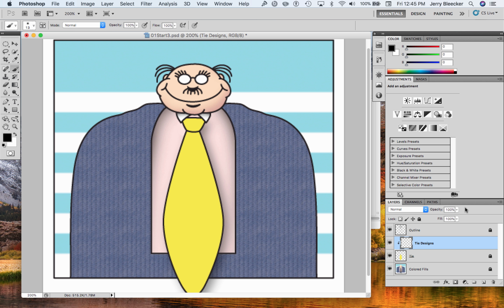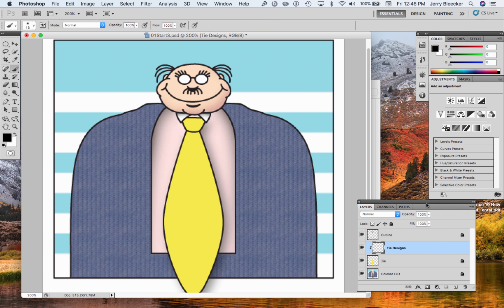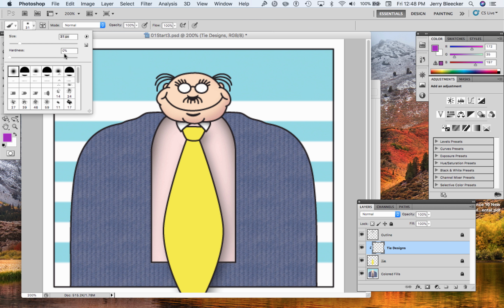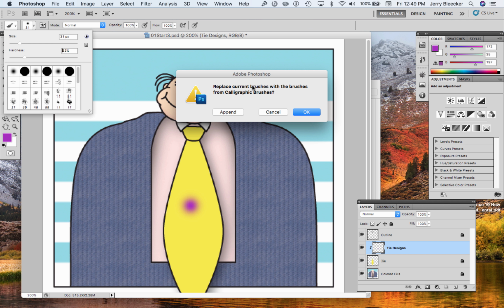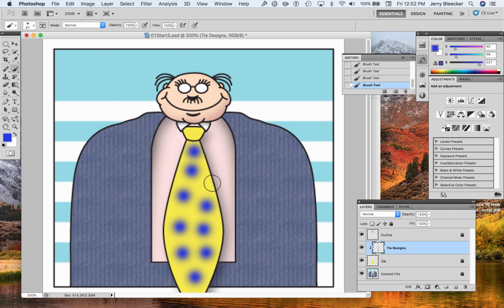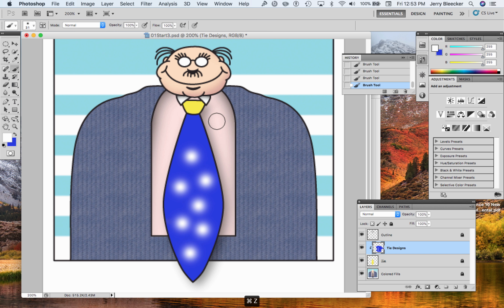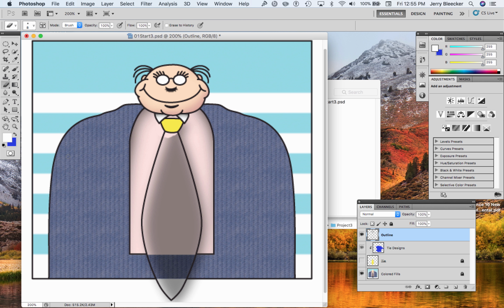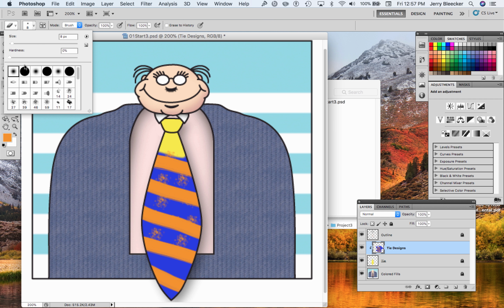Photoshop Lesson 3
In this lesson, you'll learn about the brush tool, brush sets, stamp patterns, opacity, transparency, flow, and more. And then there's a really ugly tie that we just had to fix up all nice ;)